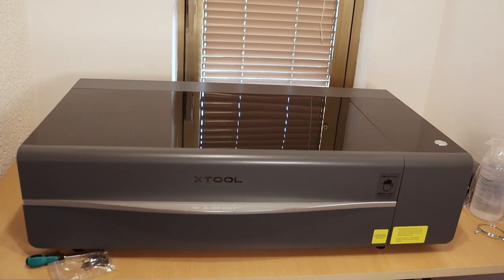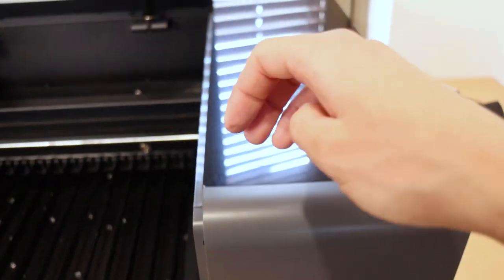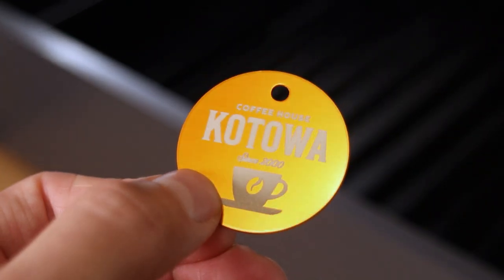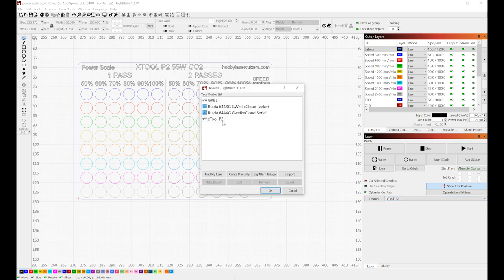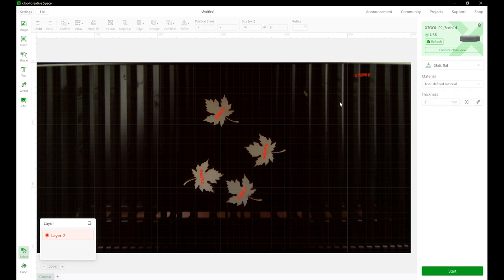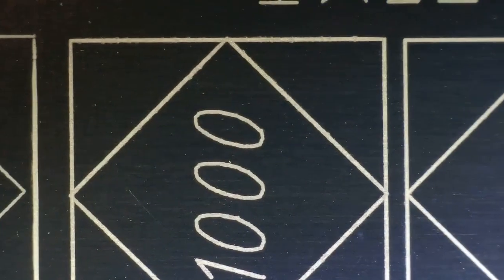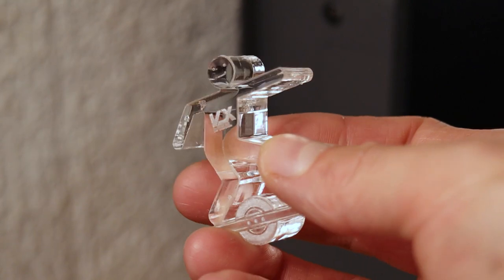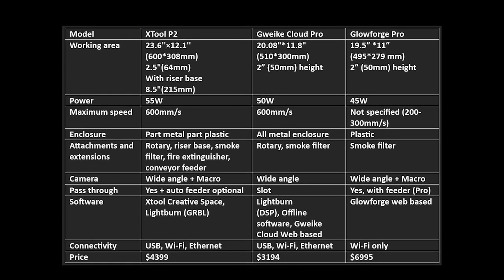xTool P2 55W Desktop CO2 Laser Cutter: PRACTICAL Review and Test - Is it worth it?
xTool P2 desktop CO2 laser cutter claims to be best-in-class.. But is it? Lets find out in this very detailed and practical xTool P2 CO2 laser engraver review video! The xTool P2 is a direct competitor to Glowforge and Gweike Cloud Pro. We will compare the results of my wide range of practical laser cutting and laser engraving tests and see if the xTool P2 really is the best laser cutter for small business or hobby!

Or you can read more about these tests in my very detailed website review article

Send an email to and say that "JT Makes It" sent you and you will get 25$ free store credit for your first order!

0:00 Intro
0:49 xTool P2 review, unboxing, first look and features overview
3:58 Testing the dual camera and its position accuracy – using the xTool Creative Space software
5:06 Slat bed holding clips
5:19 Engraving my standard plywood engraving test pattern
6:12 Comparing the xTool P2 results to Gweike Cloud Pro and xTool D1 40W
7:05 xTool P2 vs. Gweike Cloud Pro - high speed engraving comparison (500mm/s)
7:20 Using xTool P2 with Lightburn
8:03 Plywood cutting test results 3mm, 4mm, 6mm
9:01 10mm plywood cut test
9:23 Automatic batch engraving of multiple loose pieces at once in xTool Creative Space
10:11 3mm thick transparent acrylic and 10mm black acrylic  cutting test
11:16 Engraving anodized aluminum and measuring laser spot size and test mechanical stability of the xTool P2
12:49 Focus distance test
13:35 Cutting 15mm thick transparent acrylic  in one pass with the xTool P2!
14:51 Cutting 18mm thick Spruce solid wood at 600mm/min in 2 passes!
15:19 Automatic focus adjustment in real time- curved surface engraving with the xTool P2
16:39 xTool P2 Pros and Cons and comparison to Gweike Cloud and Glowforge Pro